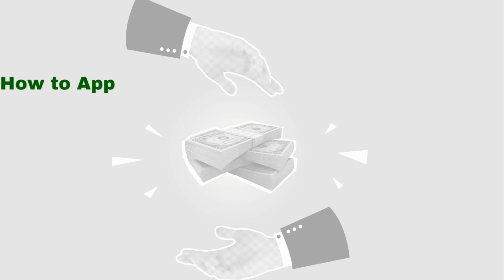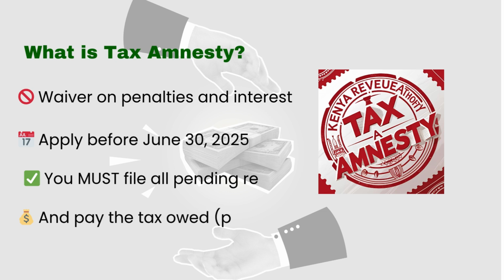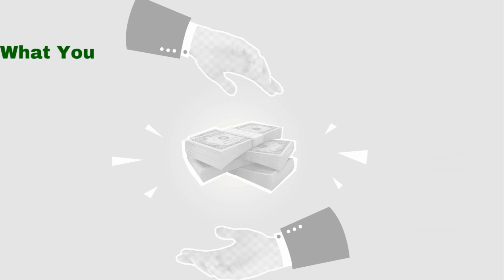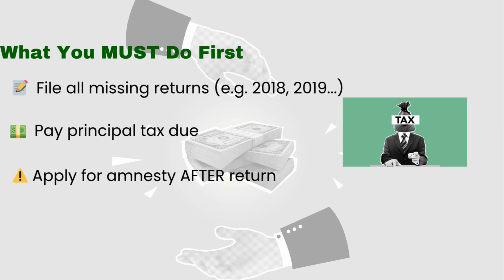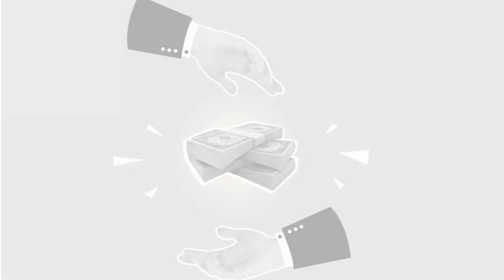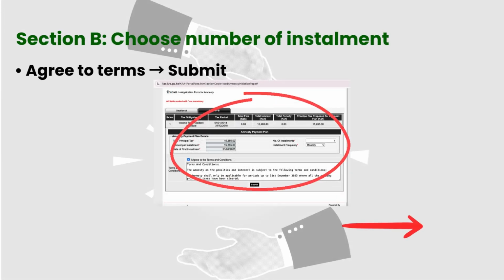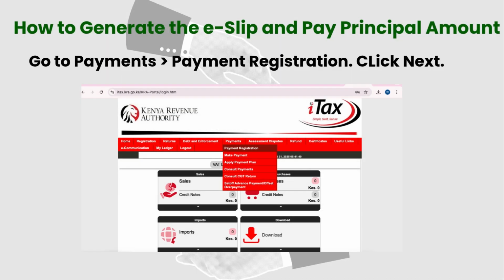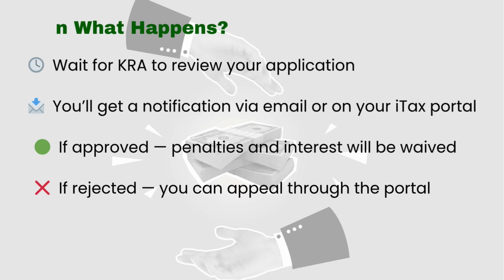Wait!KRA is Cancelling Your Debts—Here’s How to Apply for KRA Tax Amnesty in Kenya Online|2025 Guide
🎯 KRA is offering Tax Amnesty in 2025 — and YES, your penalties and interest can be CANCELLED! But most Kenyans don’t know how to apply — or that they even qualify.

In this video, you’ll learn:
0:00 Intro
0:10 What is Tax Amnesty in Kenya and
0:24 What does Tax Amnesty cover?
0:43 Who qualifies for the KRA tax amnesty
1:01 What should I do before applying for Tax Amnesty?
1:23 Step-by-step guide to apply on iTax
2:20 How to generate KRA E-slip to pay Tax Due via Mpesa.

💸 You could save thousands of shillings by applying before it’s too late!